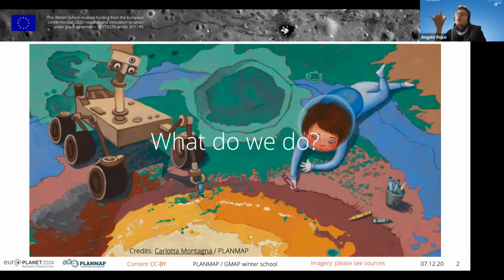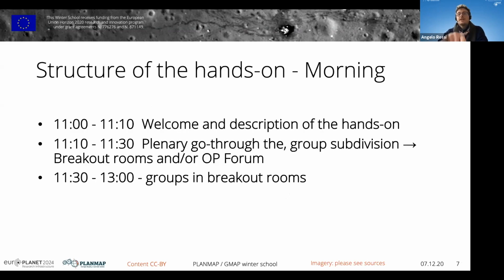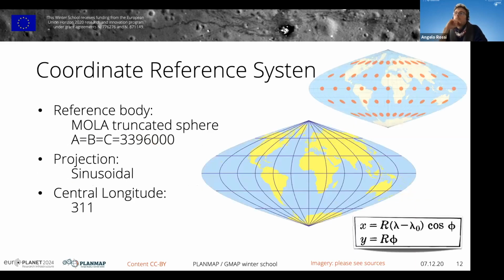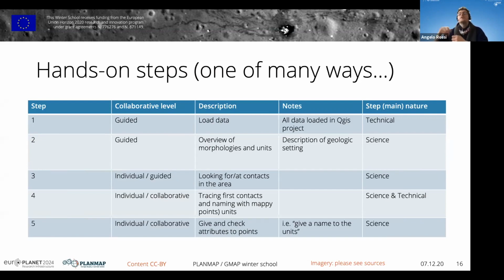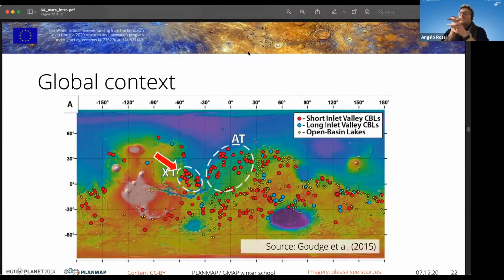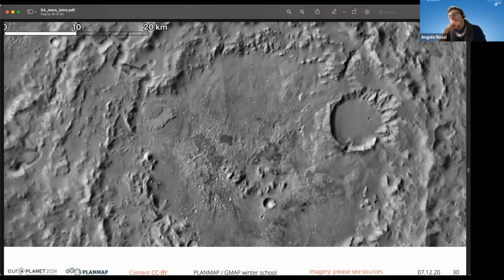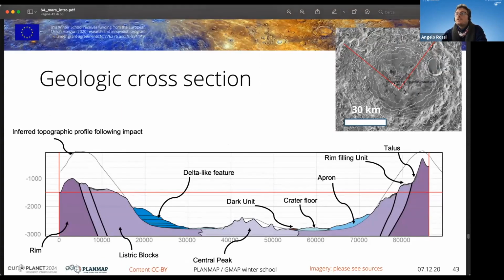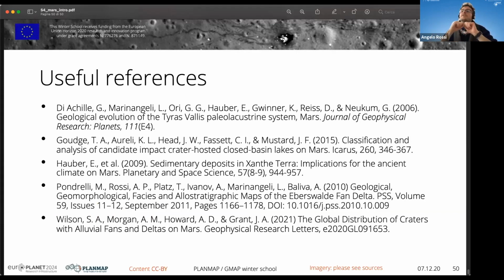S4 - Mars Mapping hands on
Angelo Pio Rossi (JACOBS)